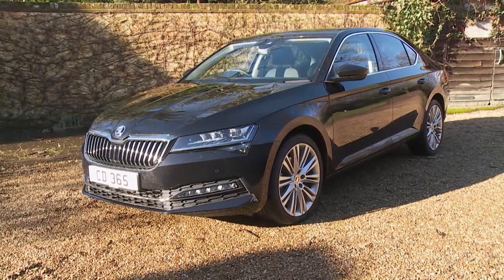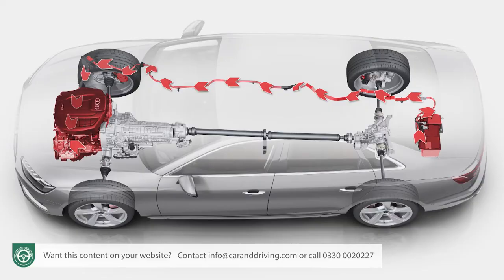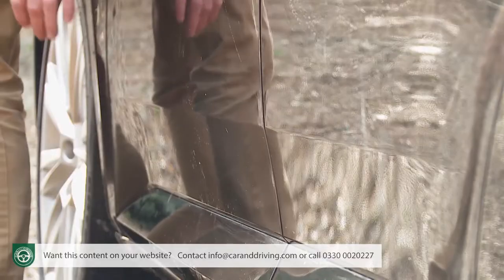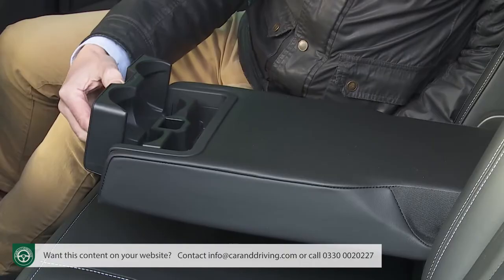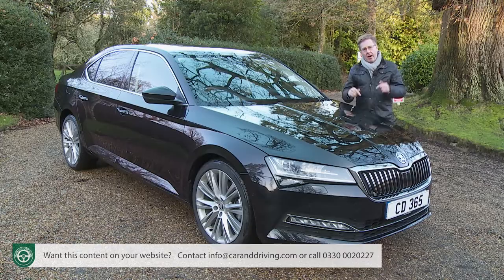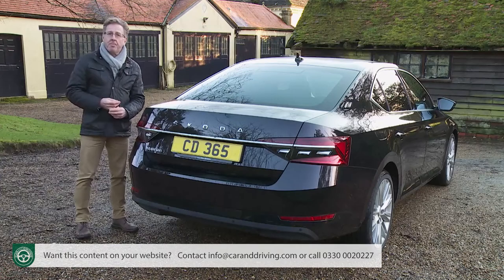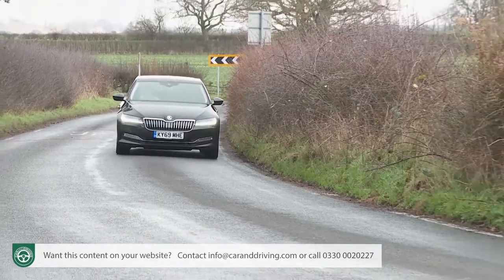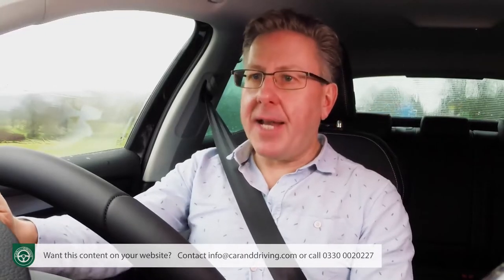Skoda Superb 2020 - IN-DEPTH Review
Lease A Car With LeaseLoco Skoda Superb 2020

overview 00:00
background 0:01:07
driving experience 0:05:57
design and build 0:15:34
market and model range 0:30:38
cost of ownership 0:56:38
summary 1:06:27

Jonathan Crouch writes a Skoda Superb 2020 review. If you want to watch more reviews on vehicles like this Skoda Superb 2020 review, make sure to SUBSCRIBE to our channel and comment what YOU want us to review next.

If there's one thing that's defined the Skoda Superb, it's that every time it's been launched, the Czech company seems to think it'll enjoy greater success if it's pushed further upmarket. Given that the vast majority of Skoda's profits comes from small cars, that seems quite a leap of faith, but look at the way the market works and you'll start to see the logic. The Superb's rivals, amongst which you can count cars like the Ford Mondeo, the Vauxhall Insignia and the Mazda6, have done likewise. With each successive iteration they get bigger and more polished. To not follow would leave the Superb battling over some very meagre scraps.
If you like the sound of a Skoda with real presence, you're probably going to love the MK3 model Superb. The exterior is a whole lot more assertive, with a clean, design-led approach. It's a sign of a more confident Skoda and that's always been a good sign when it comes to their products.